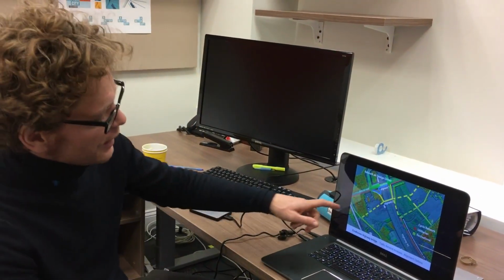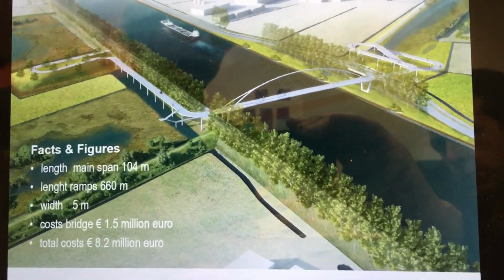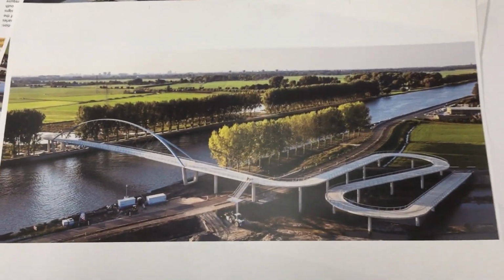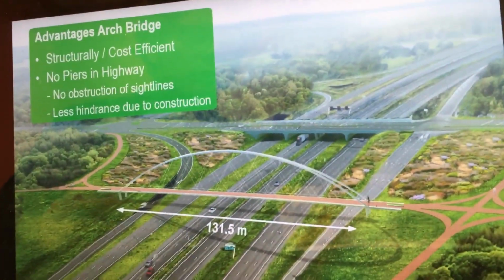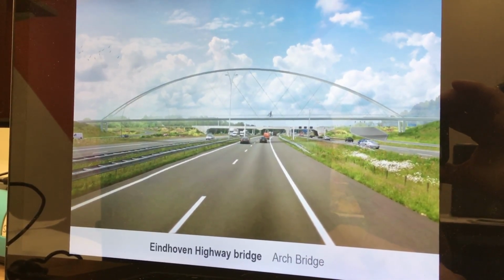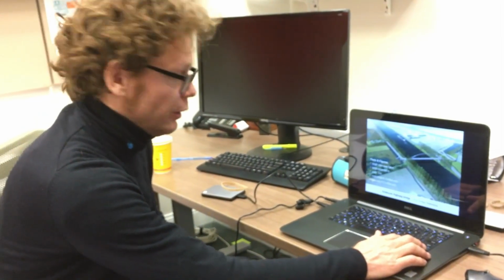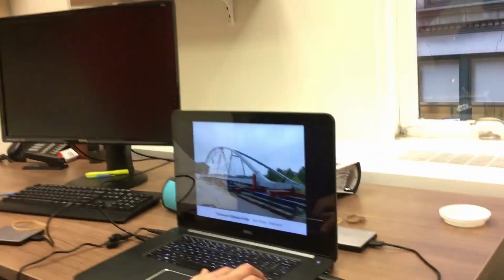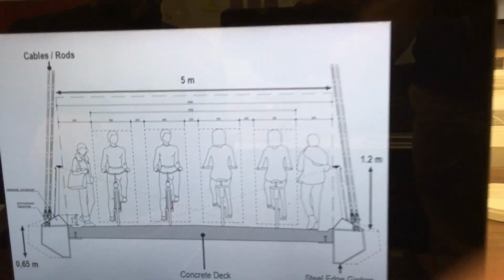Adriaan Kok talks about bridges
Adriaan Kok during a visit to Boston in January 2019